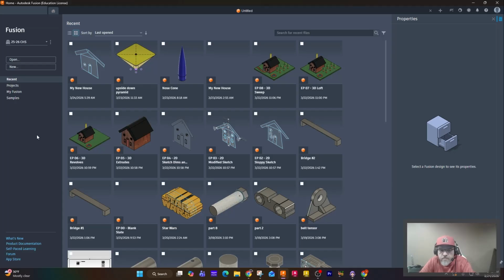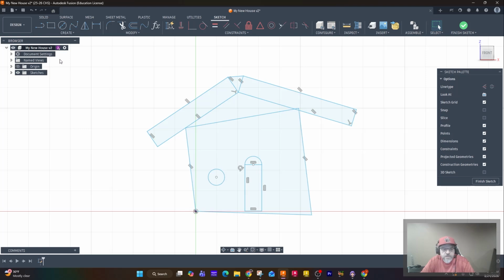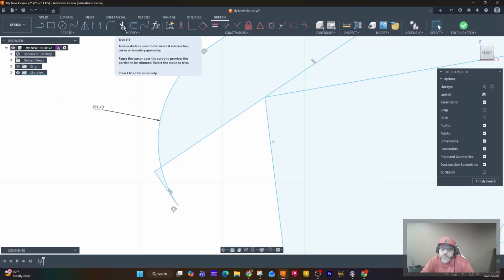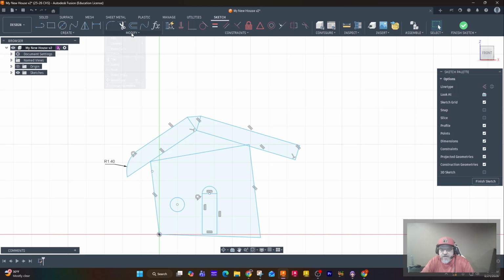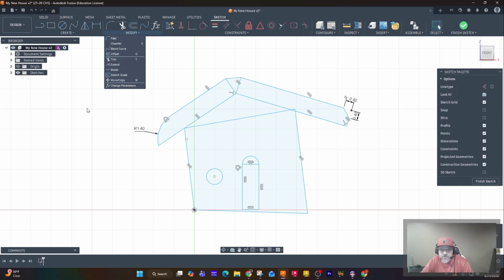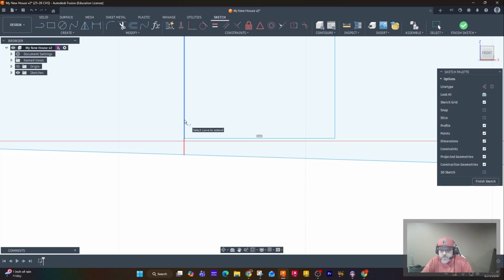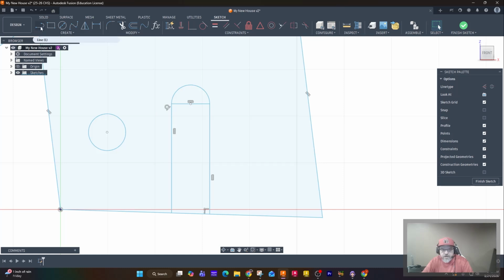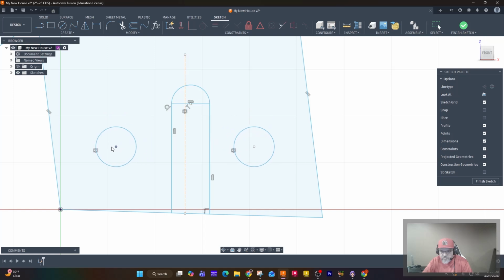CAD 101 — Fusion Foundations —Modify Sketches — Trim/Ext, Fillet, Chamfer | Build the House Series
Your sketch looks messy… now what?

In this episode of CAD 101 — Fusion Foundations, we take your rough sketch and turn it into a clean, intentional design.

This is where beginners level up — learning how to fix, refine, and improve sketches using professional CAD tools.

Part of the Build the House Series, where we go from a blank screen to a complete 3D model step by step.

In this episode, you’ll learn:
• How to clean up sketches using Trim and Extend
• How to round edges with Fillet
• How to create angled edges with Chamfer
• How to mirror geometry for faster, smarter design
• How to turn a rough sketch into a clean, controlled model

🛠️ Tools Used:
Autodesk Fusion (Fusion 360)
Created using Autodesk software for CAD design and engineering workflows

Next up: From Blue to Black  — Constraints & Dimensions

Timestamps
00:00 CAD 101 Intro — Cleaning up a sketch
00:31 Trim, Extend, Fillet, Chamfer, and Mirror overview
00:44 Reopening a saved Fusion 360 file
01:08 Opening recent files with the Data Panel
01:30 Editing an existing sketch from the timeline
01:59 Fillet tool overview
02:22 Applying a fillet to the sketch
03:26 Trim tool basics
04:10 Chamfer tool basics
05:49 Extend tool basics
06:52 Using Trim after Extend
07:14 Mirror tool overview
07:39 Construction lines in sketches
08:02 Mirroring a circle across a construction line
08:55 Episode wrap-up — From rough sketch to cleaner design
09:26 Next step — From blue to black